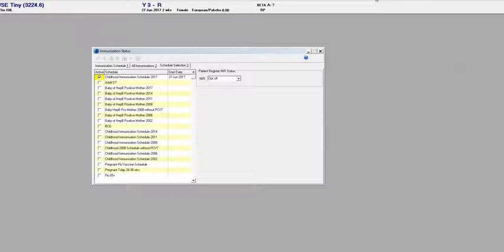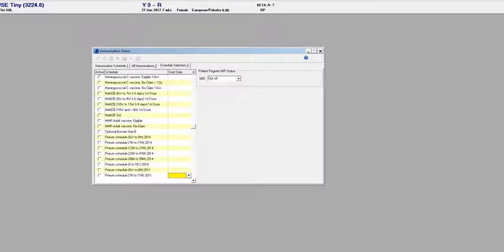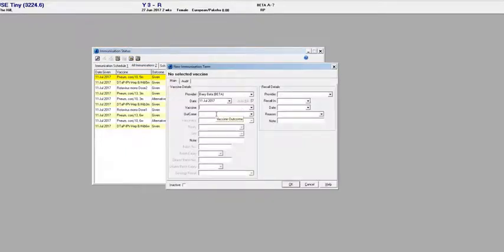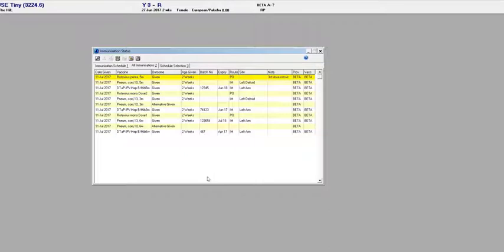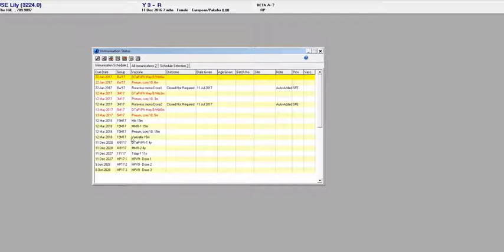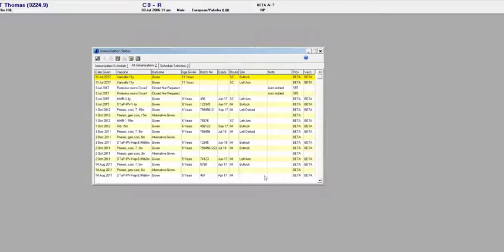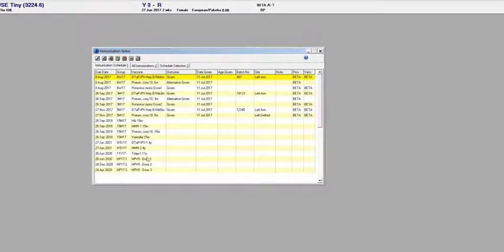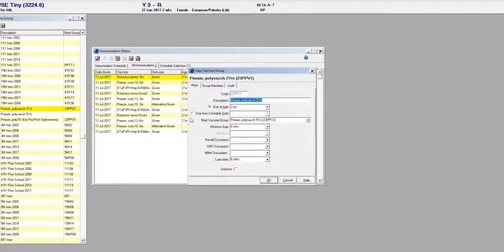Medtech32 NIR Immunisation Schedule changes in 2017